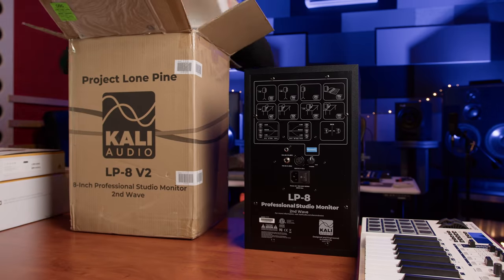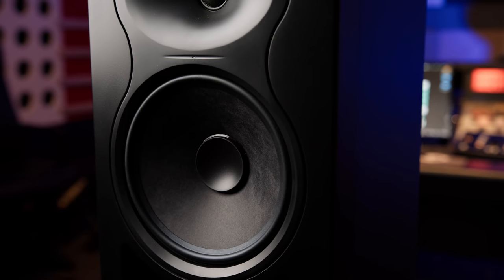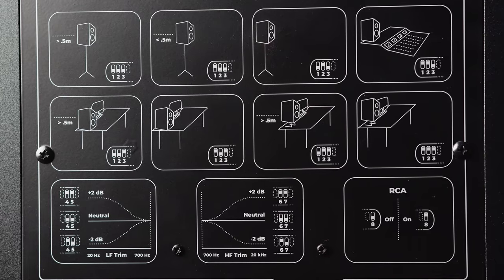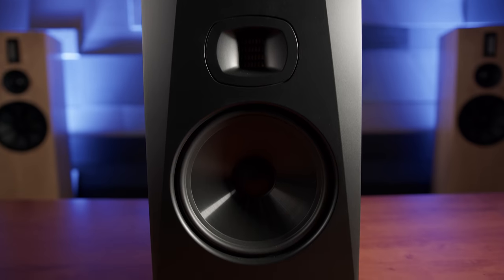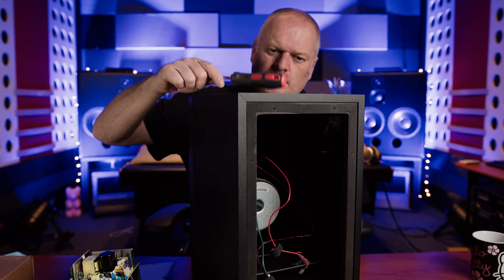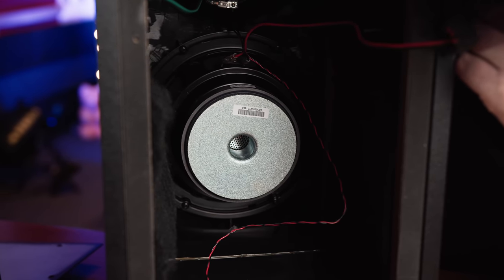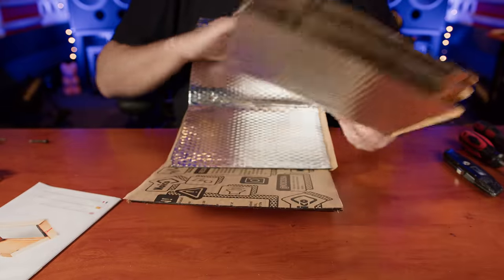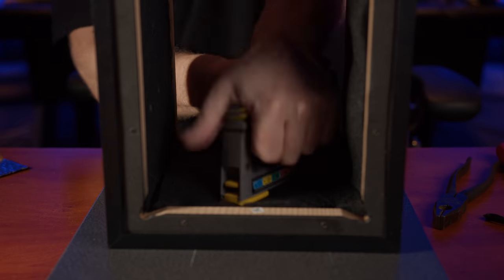Kali LP-8 | The Studio Monitor Review You've ALL Been Asking For!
EVERYONE is talking about the Kali LP-8 nearfield studio monitor. We finally got our hands on a pair, but are these really the best studio monitors money can buy for under $500, or is it all marketing hype? Find out in this video!